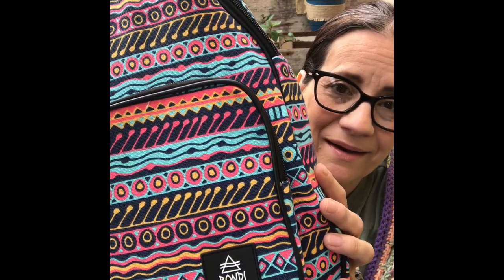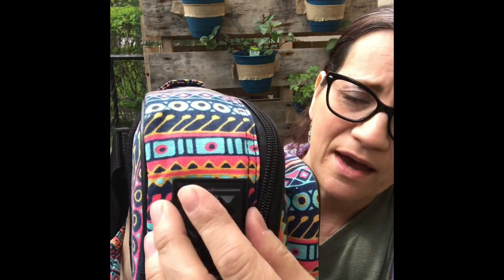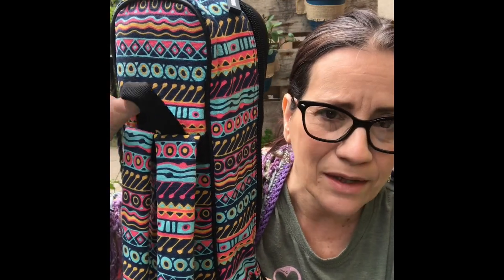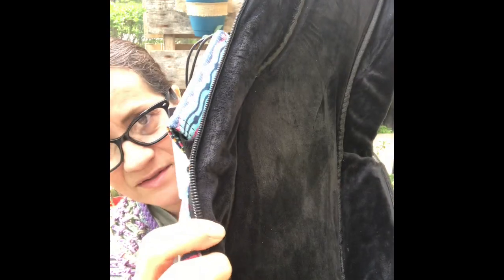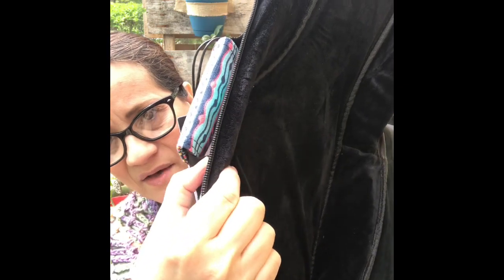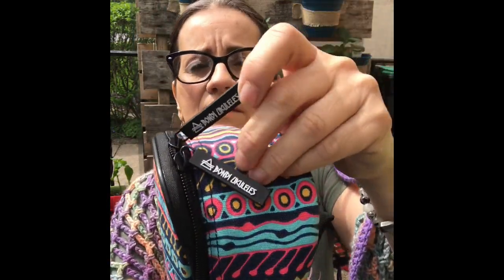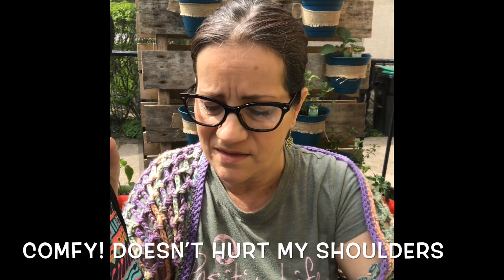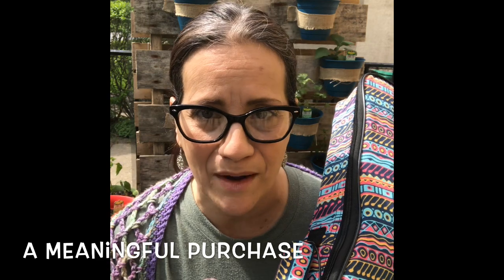Why I love my Bondi Ukulele GIG BAG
OPEN ME

Review of my new Yarramundi gig bag by BONDI
I really love it, and know you will too!
They have many sizes and styles to suit your uke lifestyle!

If you want to learn how to play the Ukulele, please check out these great channels. They have lots of helpful information, reviews, lessons and more. Both really great people!

Sharing my love of Crochet, Patchwork, Needlecrafts, Coffee & Tea.
OPEN ME
I started this channel in 2018, to share my knitting projects. A customer wanted a crochet "lovey", so I searched here on YT for a pattern. The rest, as they say, is history!
I'm a Fiber Artist & Active Adult Fitness Instructor.
WHAT I TEACH:  Chair Yoga for fitness, Pilates.
I teach to reduce muscle strain for myself, Artists, Ukulele enthusiasts, Violinists, Gardeners & More.

WHAT my YOGA class is NOT:
Not a religion. NO worship, chants, prayers, Sanskrit or Meditation.
NO mat required

Who are my clients?  YOU! Wonderful people of Many Religions & Cultures. ALL  welcomed.

Xo,
Michelle, AKA “Mimi” 🦊